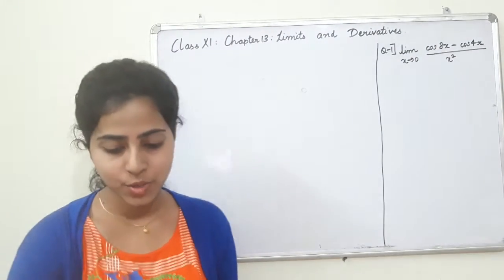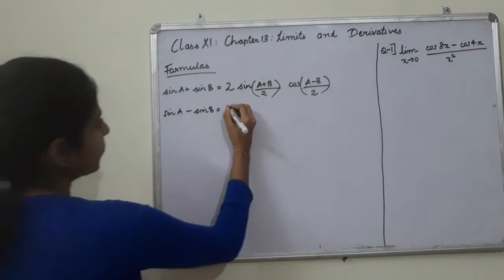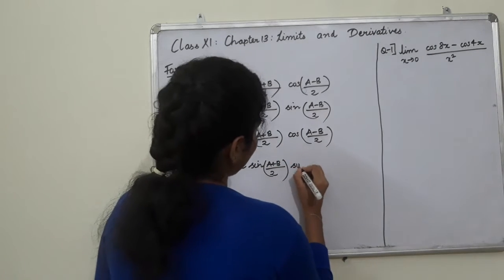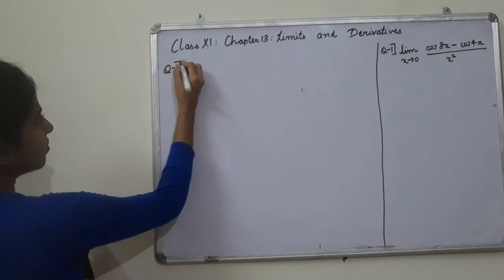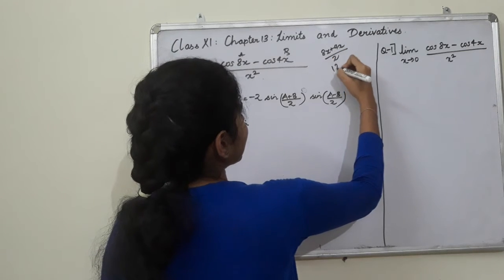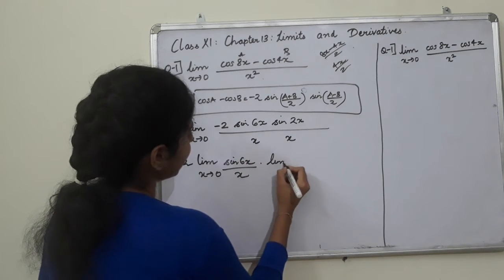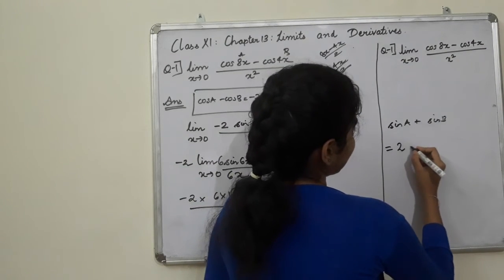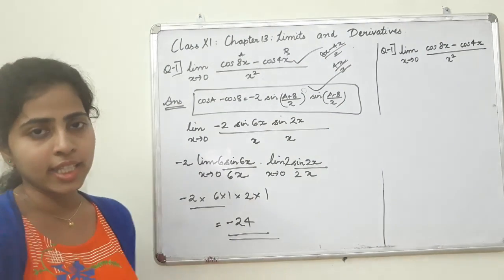Class XI Chapter 13 Limits and Derivatives[lecture 25]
Language:Malayalam
Topic:Evaluating limits using trigonometric formulas